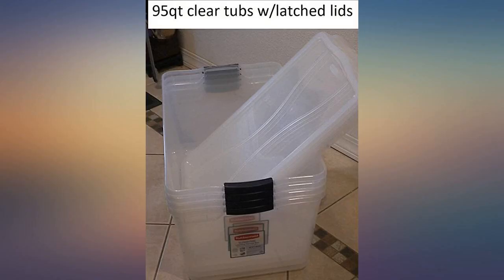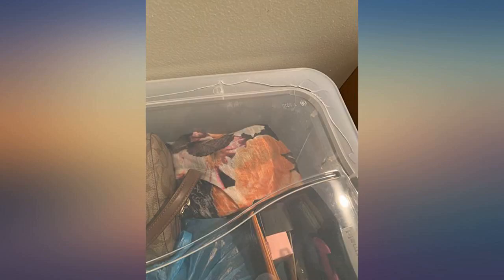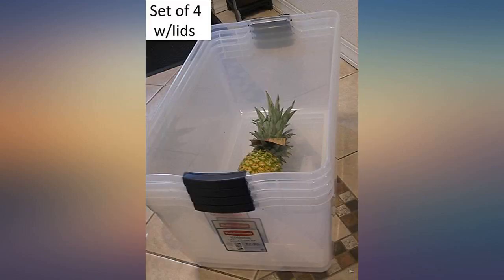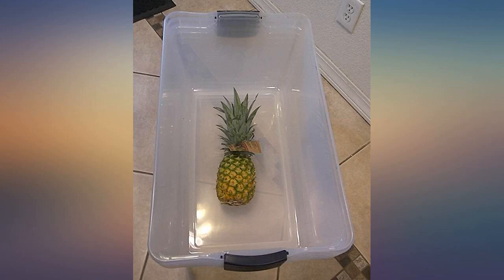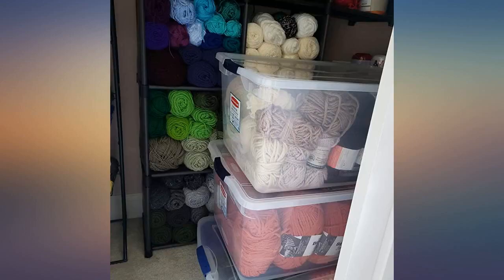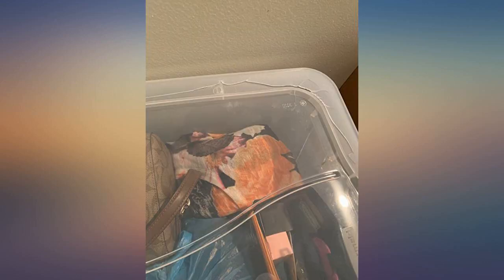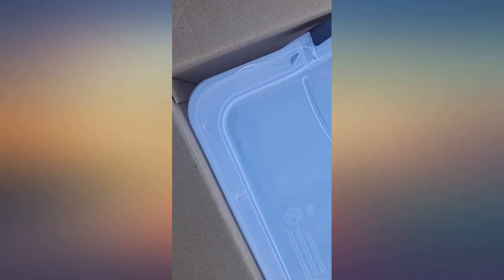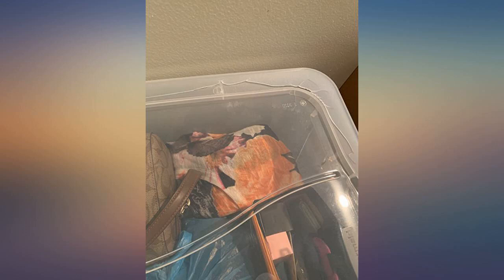Rubbermaid Cleverstore Clear 71 QT Pack of 4 Stackable Large Storage Containers review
Main Features:
by entering your model number.. RUBBERMAID QUALITY - Holding up to 14% more than other storage bin the same size, you receive reliable lidded home storage organizers that can fit all your items safely with the shatter free, durable polypropylene material made in the USA. HOLIDAY SOLUTIONS - These containers are perfect for storing ornaments, wrapping paper and your most treasured holiday decorations. Stay organized and make space in your life for joy this holiday season with Cleverstore Storage Totes.. STRONG LATCHING LID - Rubbermaid storage containers with lids close securely with handles attached to the base keeping items dry and dust-free, perfect for home organization and closet clean up. SECURE STACKING - The Rubbermaid recessed lid construction ensures stability and allows plastic storage bins to stack securely for ease of moving, efficient use of space, traveling and more. CLEARLY SUPERIOR LATCHING STORAGE Outside Dimensions 23. 500 in. L x 18. 625 in. W x 12. 250 in. H Inside Dimensions 17. 750 in. L x 15. 000 in. W x 11. 625 in. H 71 Quart / 67. 2 Liter Load capacity 36. 3 LBS